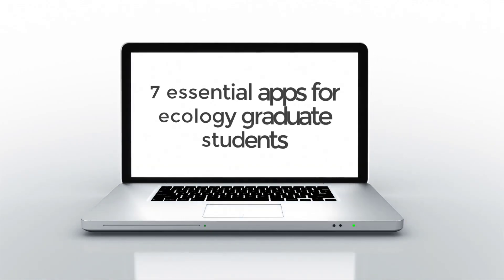Apps every ecology grad student should know well.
Essential apps/ software that every ecology PhD student should know. If you are just starting your PhD or if you're already more advanced, knowing these apps will certainly help you.

Credits for the song: Meydän - Pure Water (freemusicarchive.org)